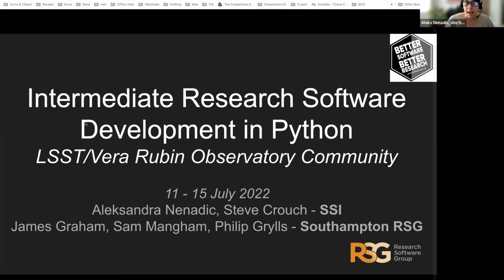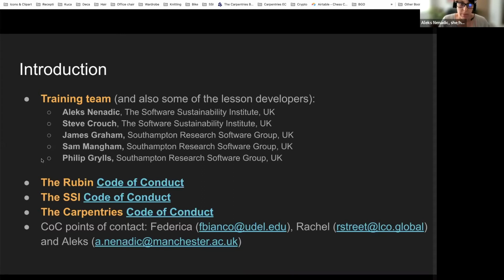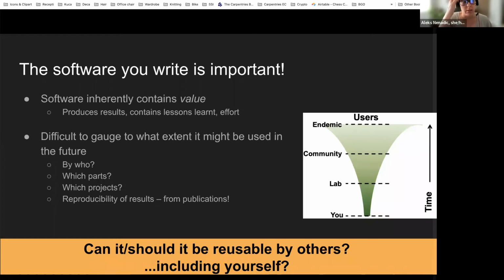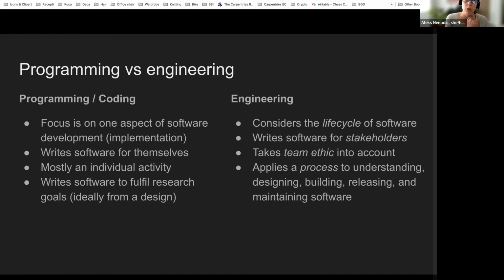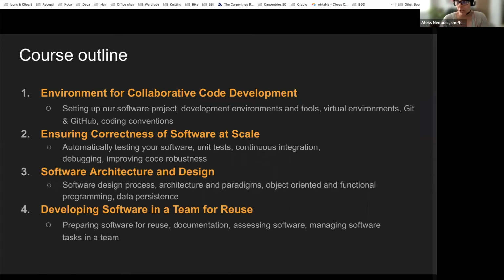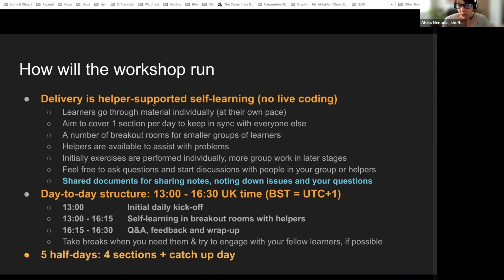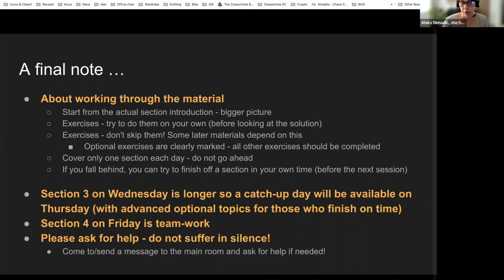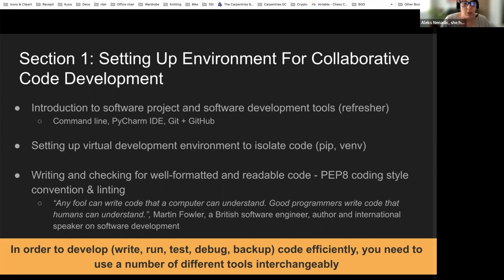Intermediate Python Development Course Day 1 Plenary session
Intermediate Python Development Course for members of the Rubin Science Collaborations TVS, SMWLV & SSSC.
2022 July 11
Presented by The Software Sustainability Institute and prepared by the Software Carpentries.

Recording of the introductory plenary session on day 1